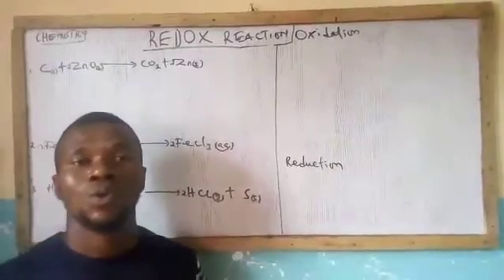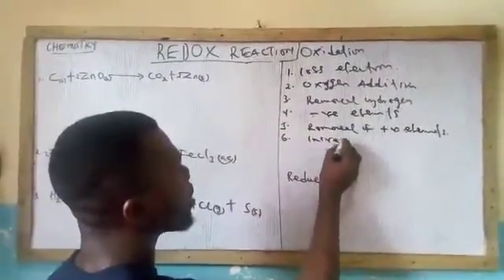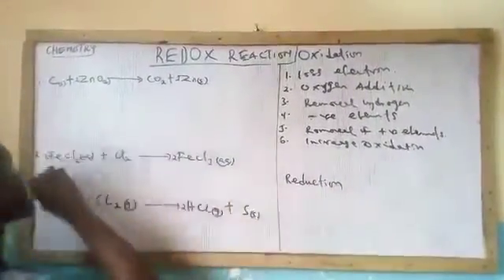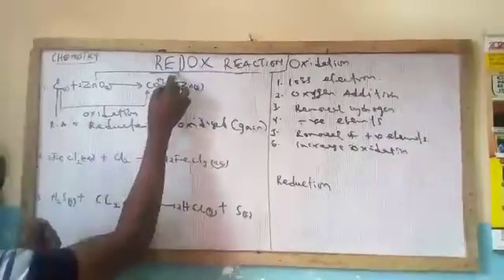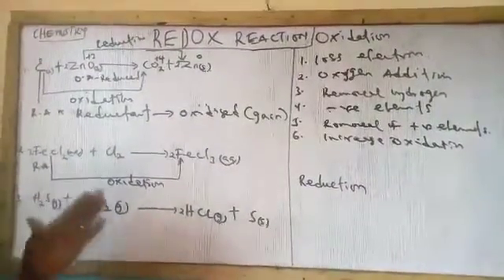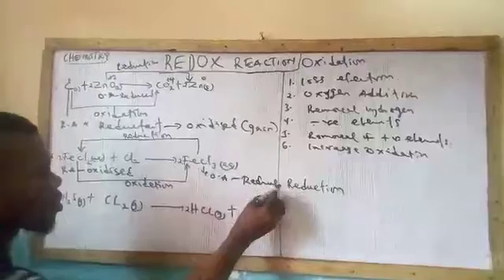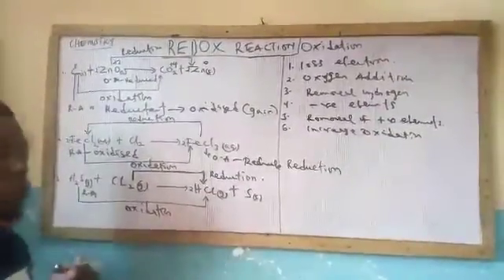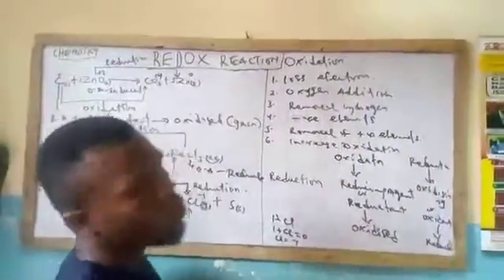Chemistry: REDOX REACTION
This video explained two major type of reaction s called reduction and oxidation with good examples.